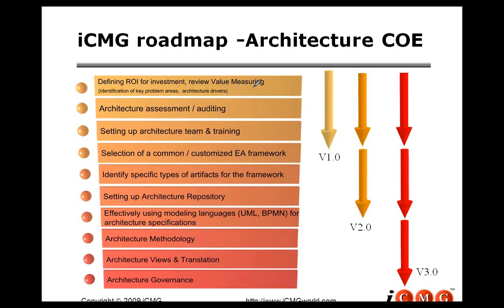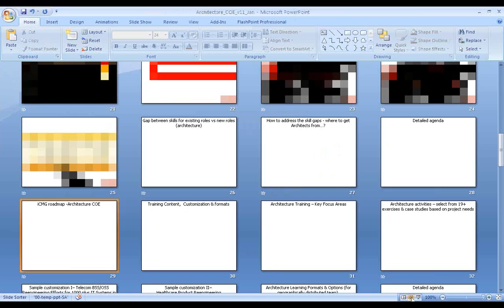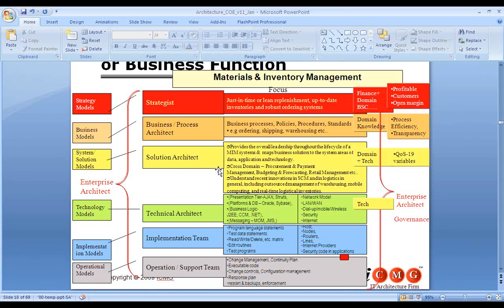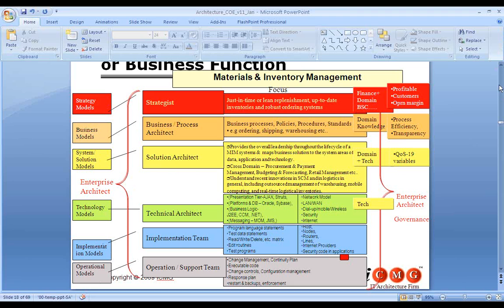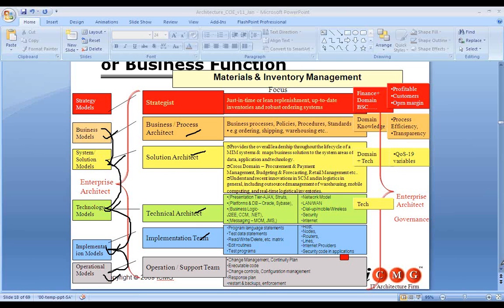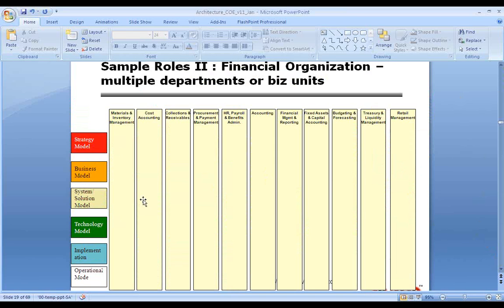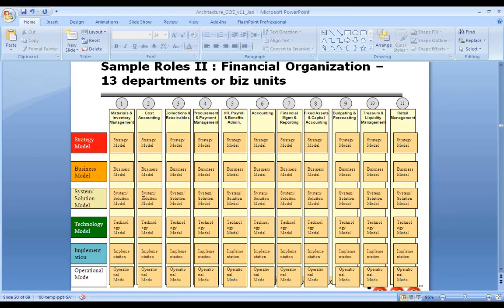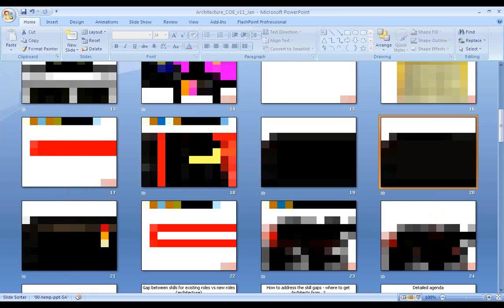Defining roadmap for Architecture Centre of Excellence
What are the key steps involved in setting up Architecture CoE. Also, clarifies the architecture roles which are full of ambiguity & overlaps...for details